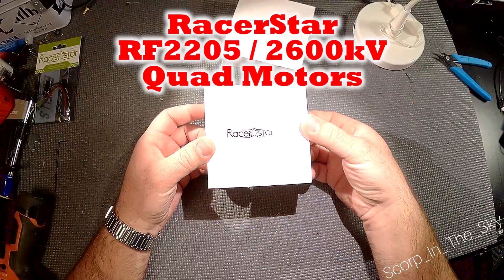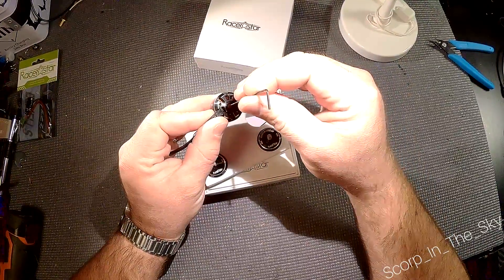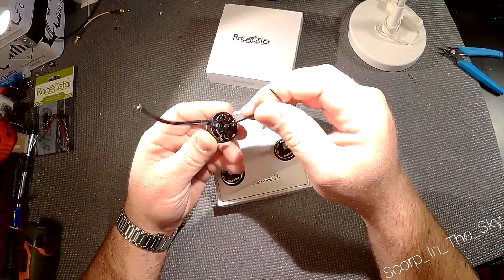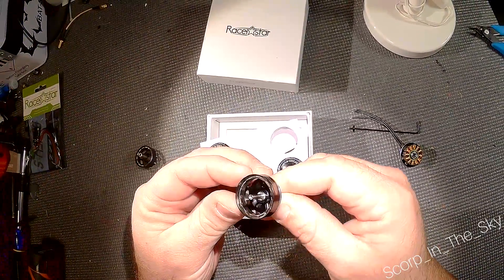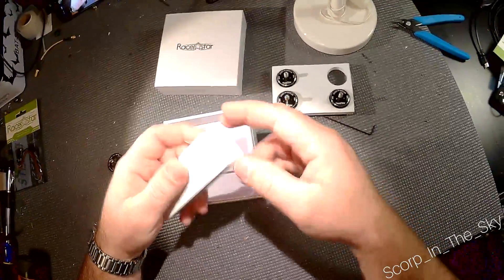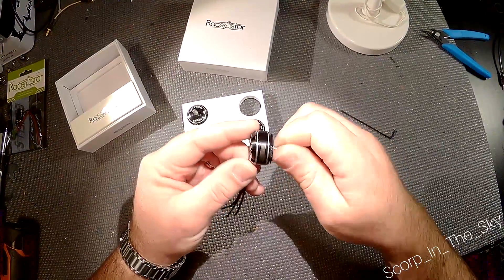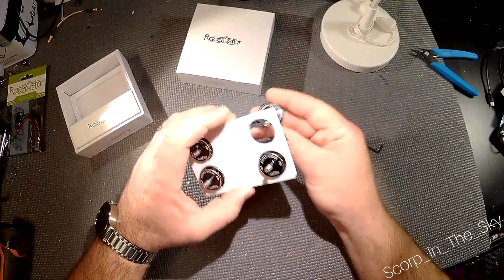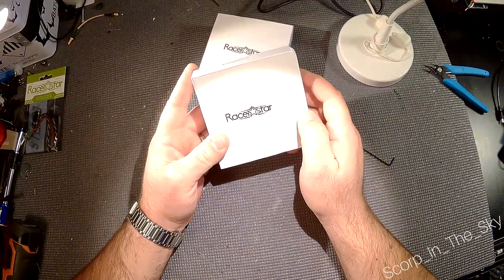A quick look at the RacerStar RF2205/2600kV motors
I haven't run these yet but I just wanted to show off the nice build quality and features of the RacerStar RF2205/2600kV motors.